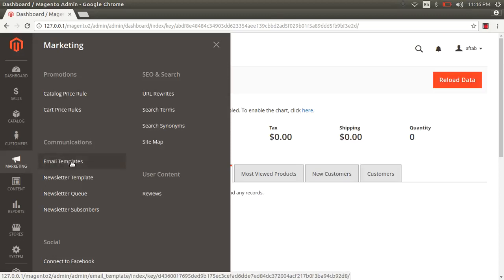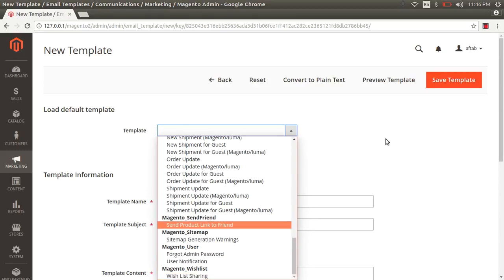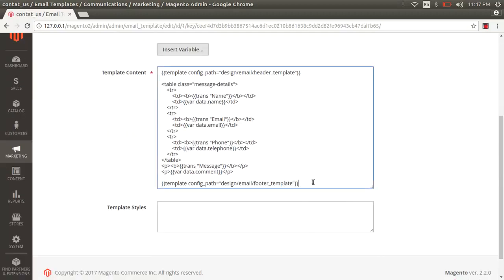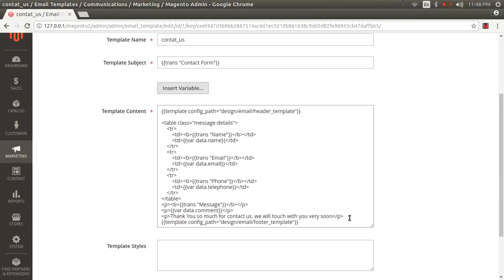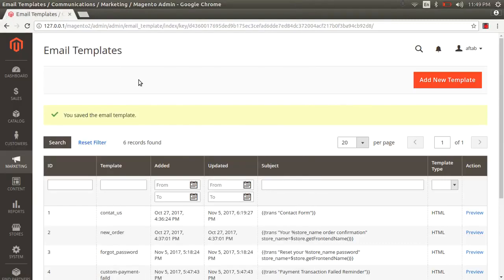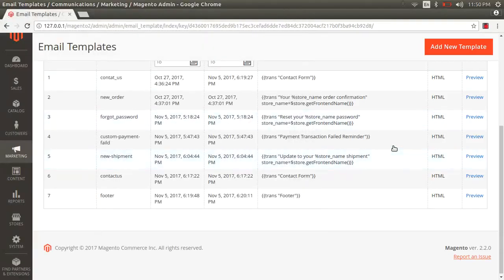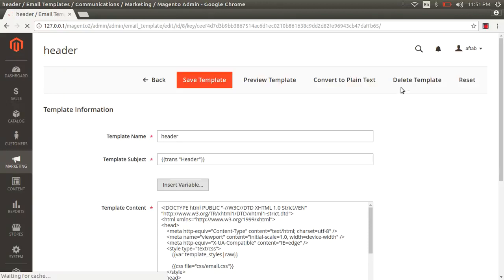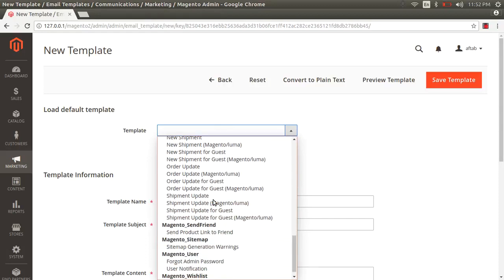Magento 2 Tutorial Lesson #19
This tutorial explains the procedure about